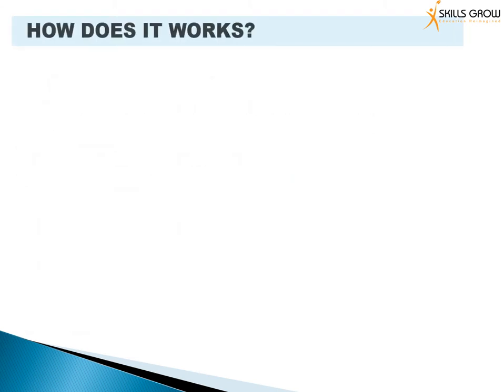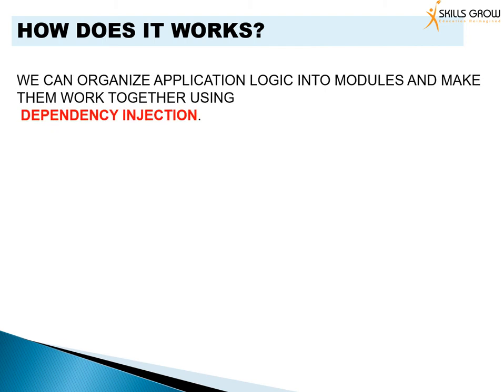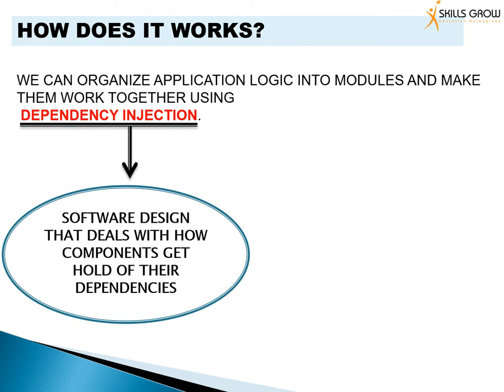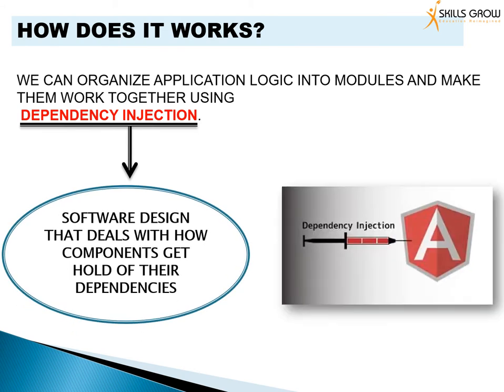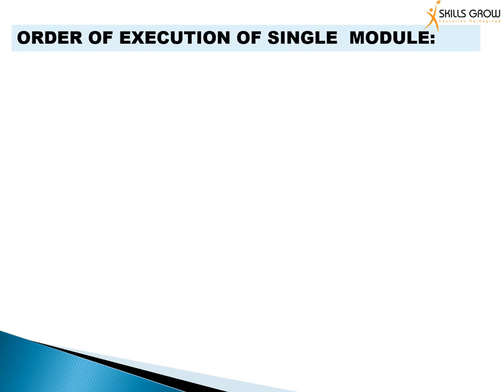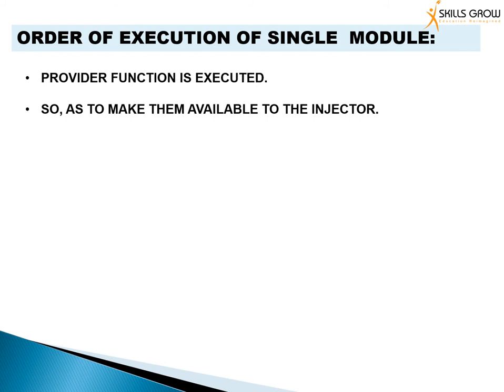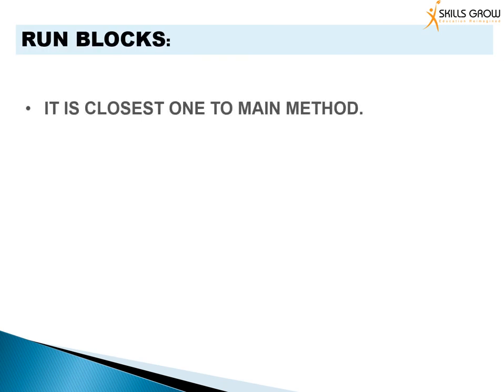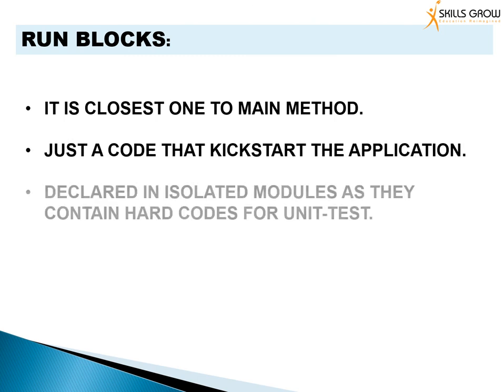modules in angularjs || learn something you din't knew